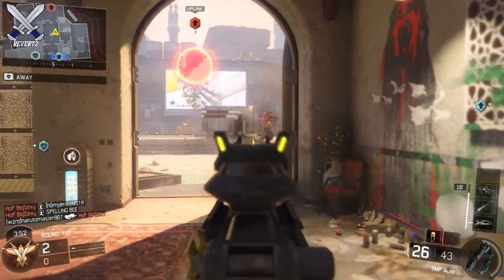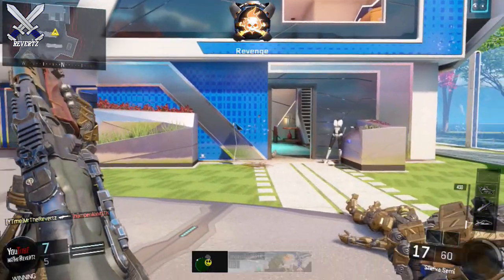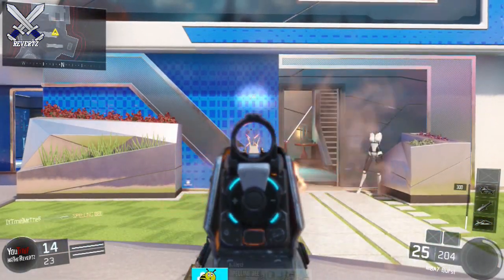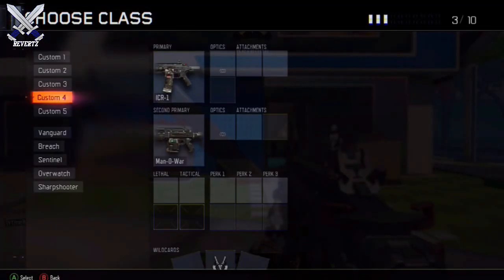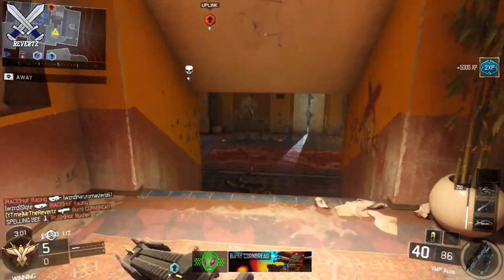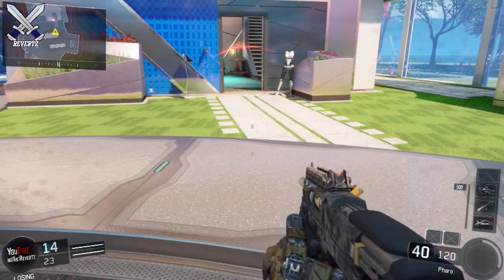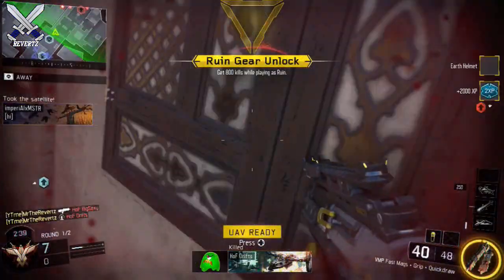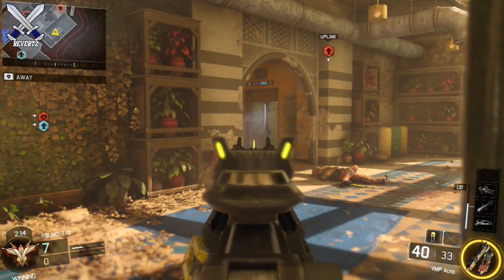Black Ops 3 Tips & Tricks: FMJ Is Useless!!? FMJ Works For A Few Guns - Bullet Damage Test (COD BO3)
Call Of Duty Black Ops 3 testing out the FMJ and here are some of the guns that don't get a increase in bullet damge through walls. If you aren't sure if I was using the guns that have FMJ on look at the bottom right hand corner of your screen when I swap my weapons it shows the attachments.